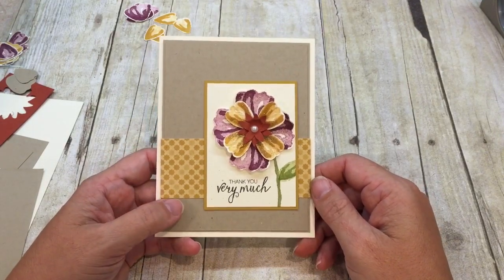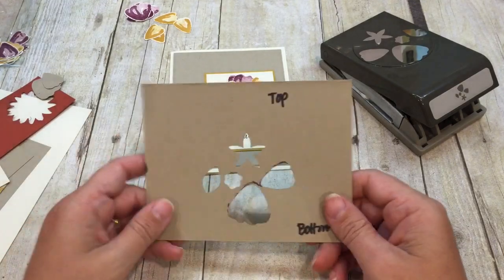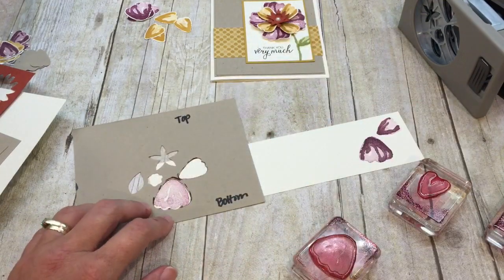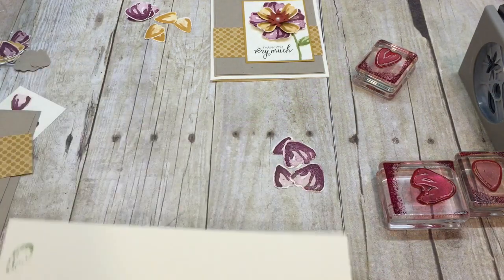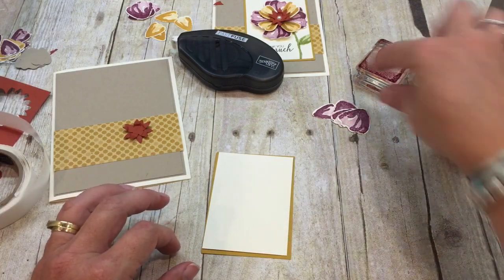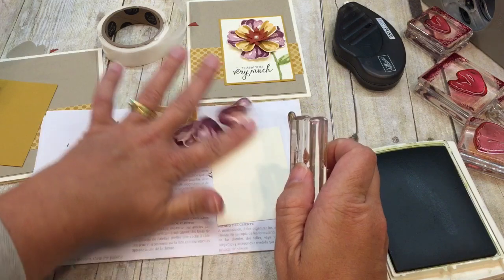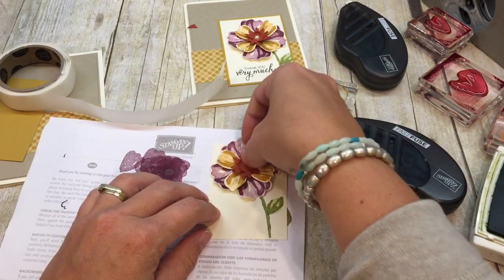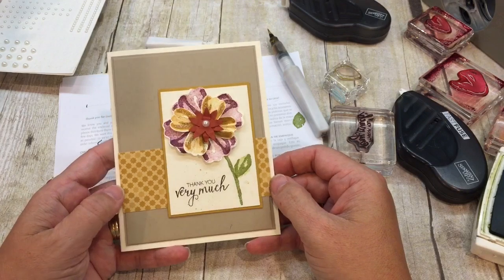How to make a fall floral card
Join me as I show you how easy it is to create a gorgeous fall foral card with a beautiful color combination and some great tips for using Stampin Up's Bunch of Blossoms stamp set and coordinating Blossom Builder Punch.  Check out all the details, dimesions of cardstock and supply list with links to my online store Remember when you shop my online store, you'll become a Creativity Cave VIP Rewards member with all kinds of perks! Details on my blog!